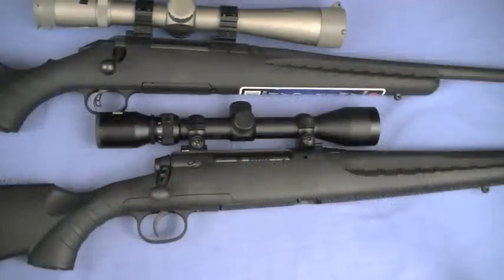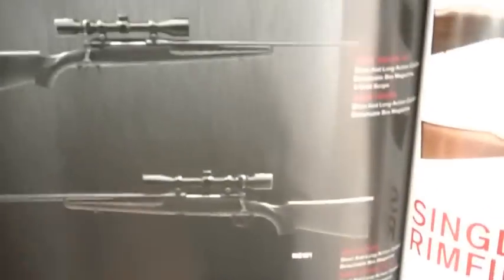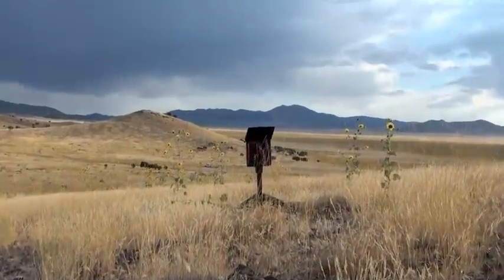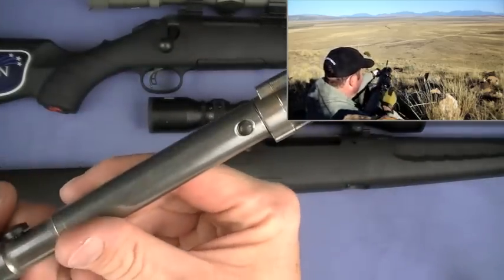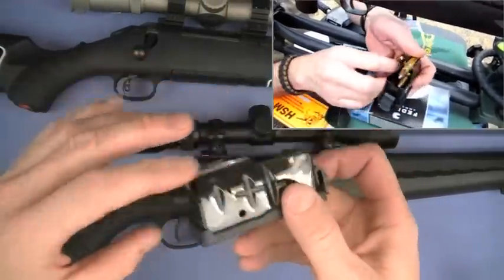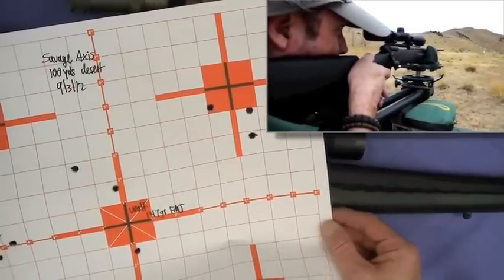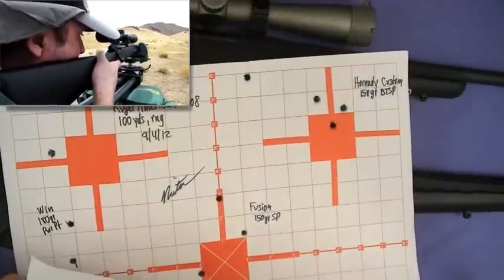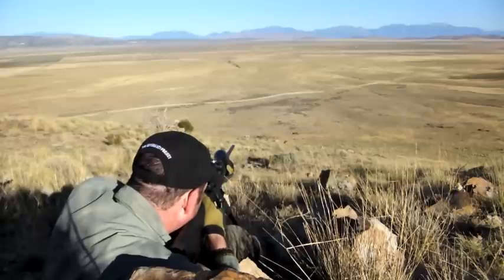"Savage Axis: $300 Hunter" by Nutnfancy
The Ruger American copied this rifle in a lot of ways. Rumor says it was the same engineer. However the Savage Axis is a more established design, following its "Edge" predecessor. It comes in several varieties (shown). This reviewed and tested version is the XP equipped with a Bushnell 3x9 scope and some cheesy rings. All that was taken off as, a better optic was mounted, and we tested the Axis to 450 yards and beyond in .308 caliber. Practical shooting at long range steel targets brought succes. But unlike some reports, we did not find the Axis capable of 1 MOAS. Like its Ruger counterpart, it's a 1.5 MOA shooter on a good day with good ammo. Some loads shot into 3 MOA. Perhaps like Savage says in its catalog, it will be a "journey" to accuracy. Me, I'd just prefer to arrive out of box. However at its price point, the Axis shows more than acceptable accuracy. It's just not pleasantly surprising. The construction follows other polymer stocked value hunting rifles: slippery plastic stock, smooth bolt, free floated barrel, enclosed receiver, economical steel bedding (steel screw pillars here), and a button rifled barrel. Two downsides are noted: a stiffer and sharp cornered trigger and at times weak ejection. POUs are the same as the American. But the Savage Axis remains one of the cheapest ways to launch a major caliber round into 1.5 inches at 100 yards and it's reliable and tough. Nutnfancy Likability Scale: 7 out of 10